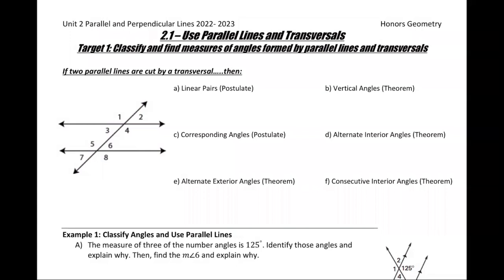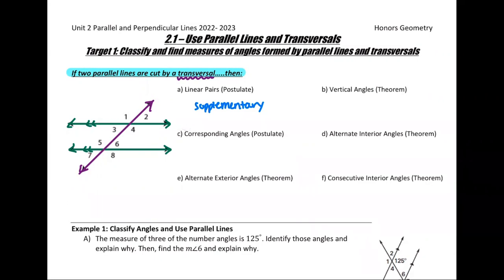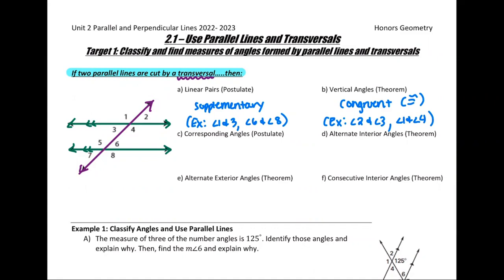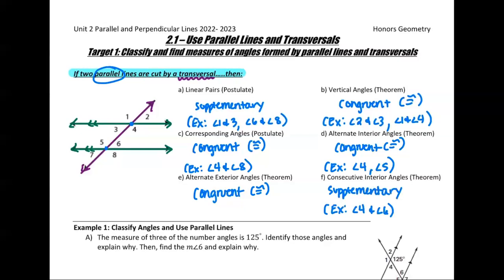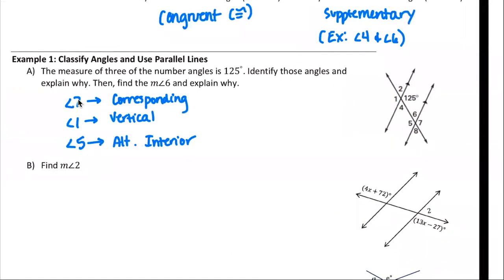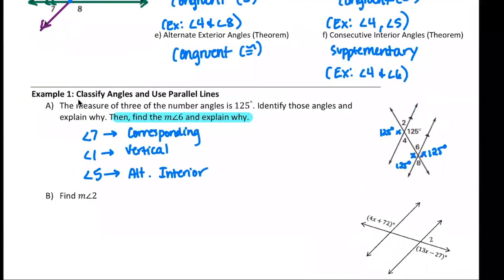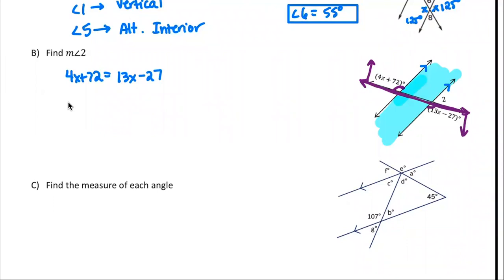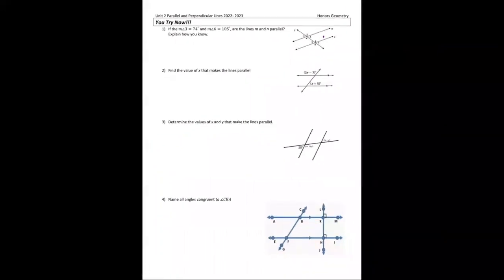HGeo Video 2.1